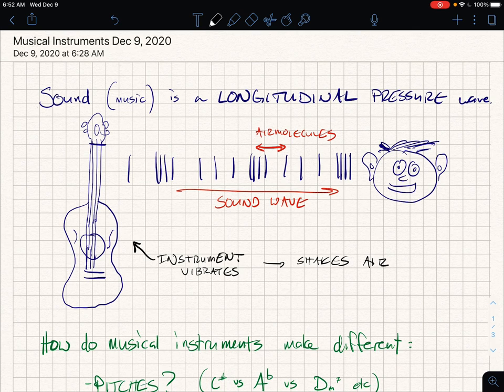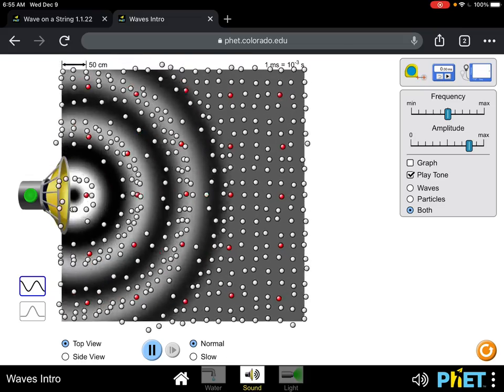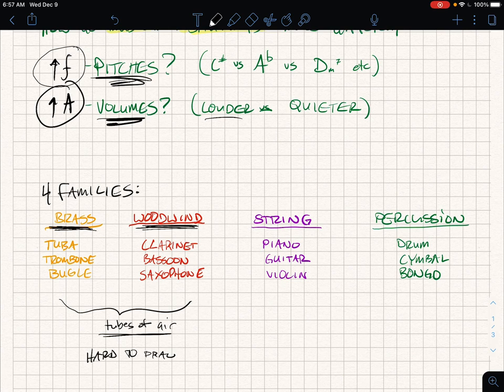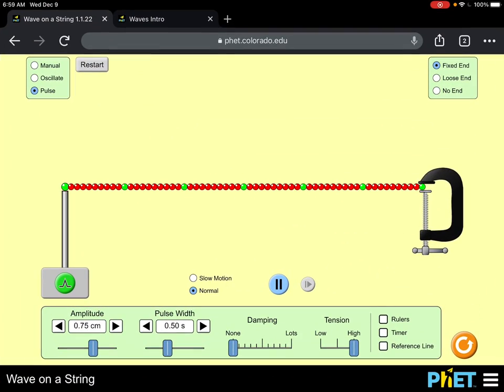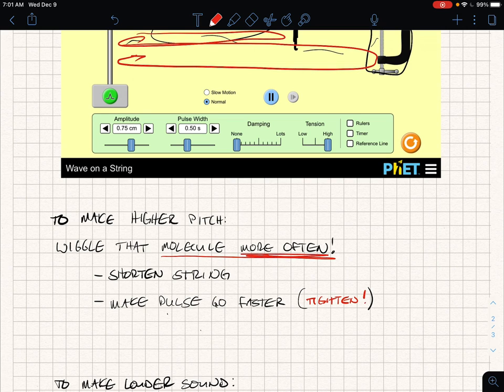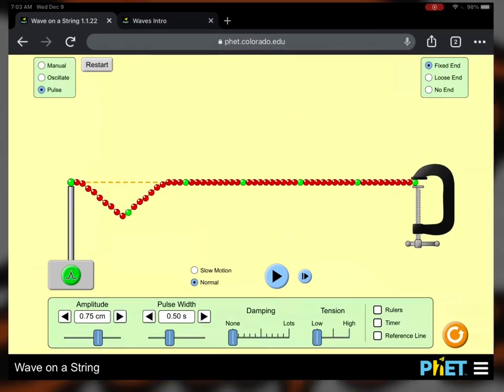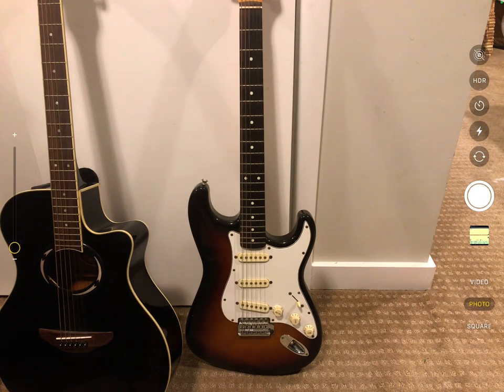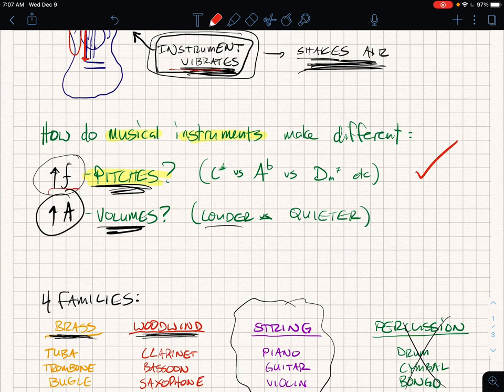How musical instruments work